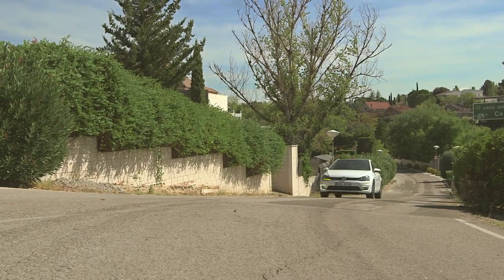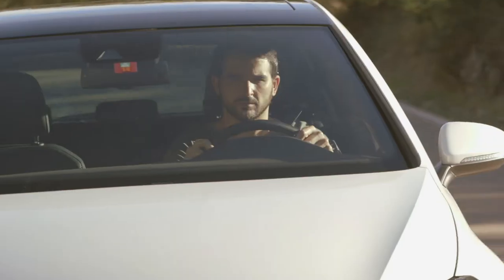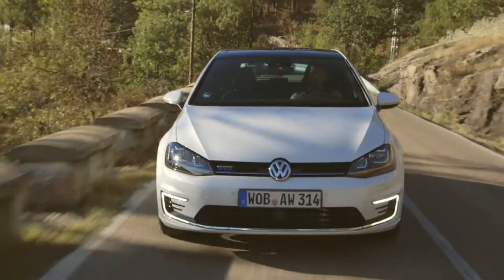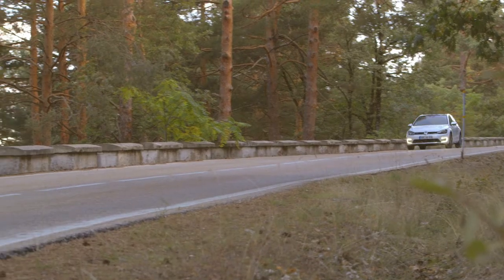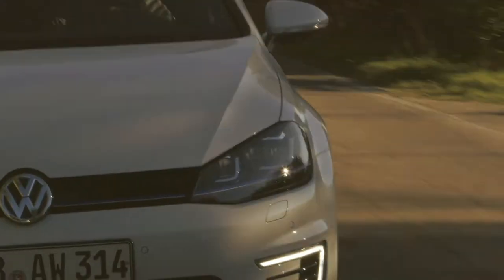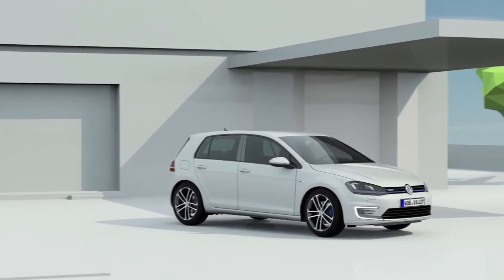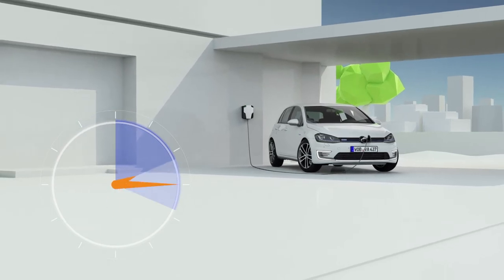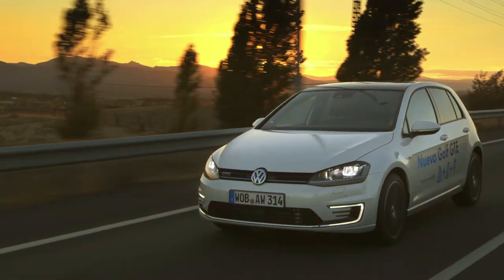Volkswagen Golf GTE | Auto10.com